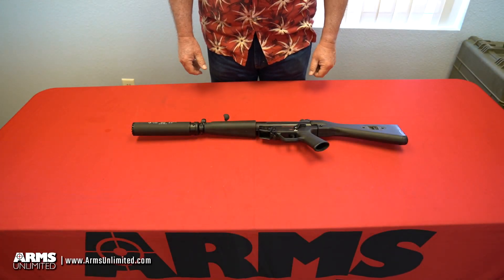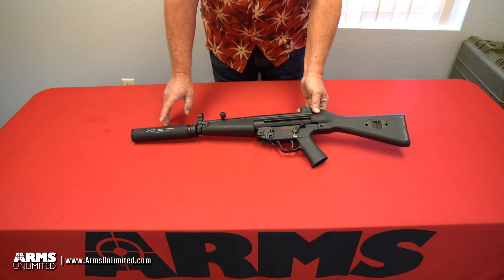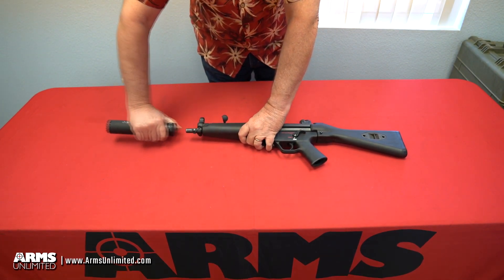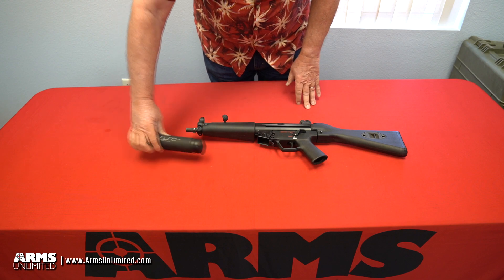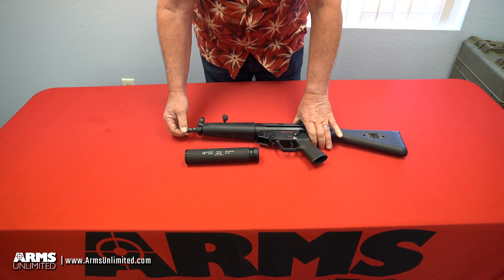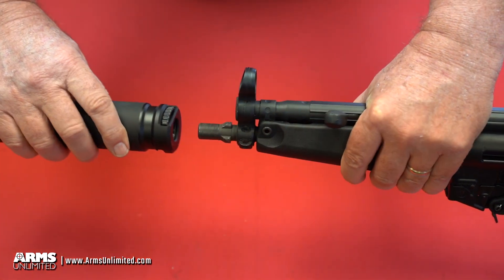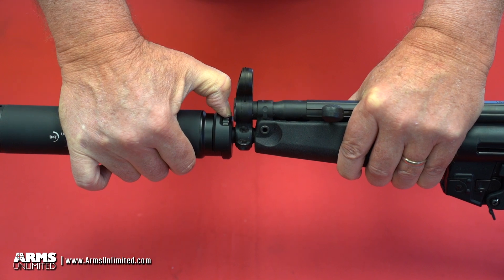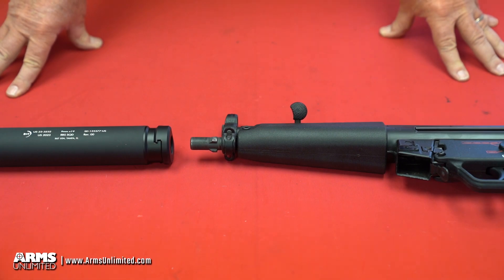B&T SQD Super Quick Suppressor Attachment Mechanism